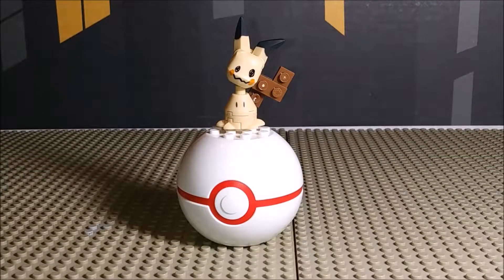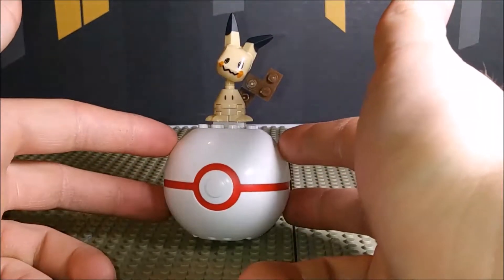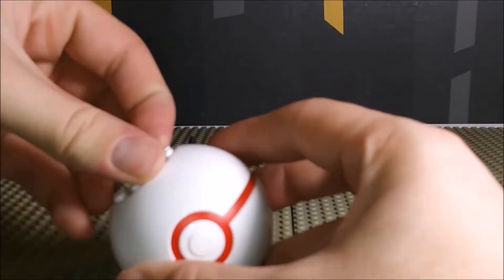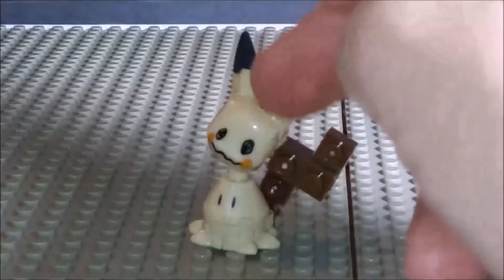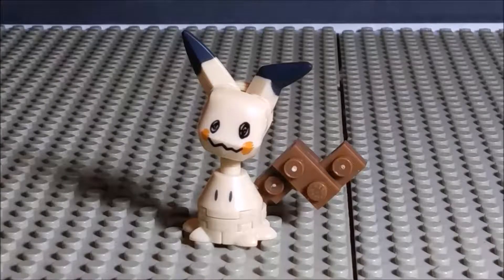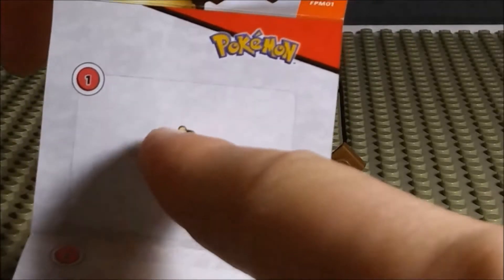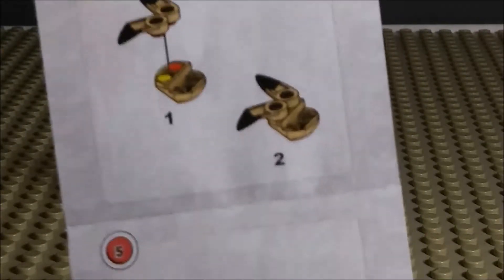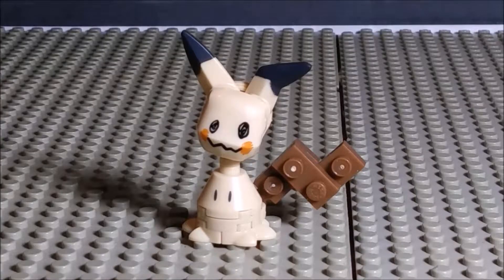MEGA CONSTRUX [Mimikyu]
Please keep comments clean!